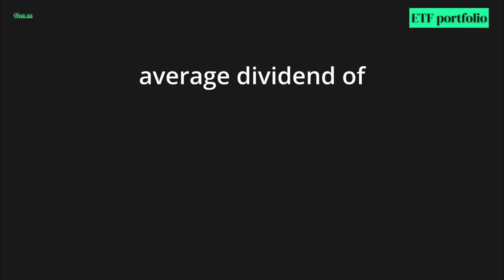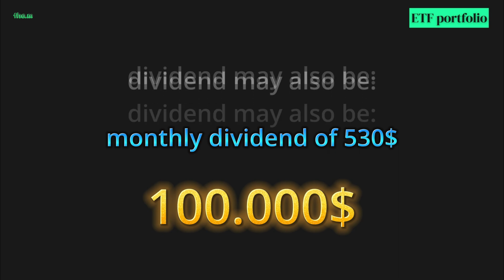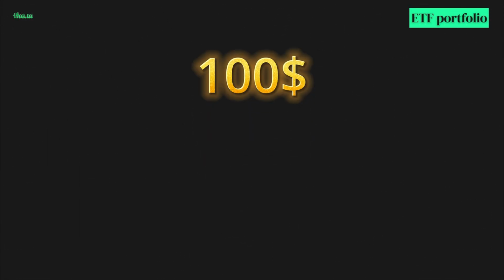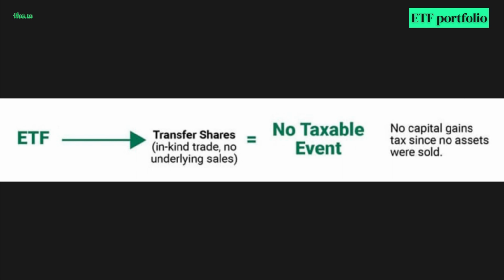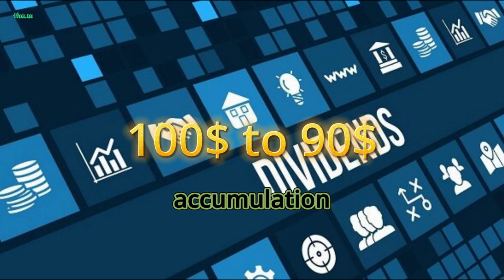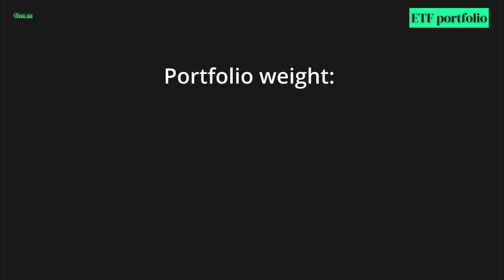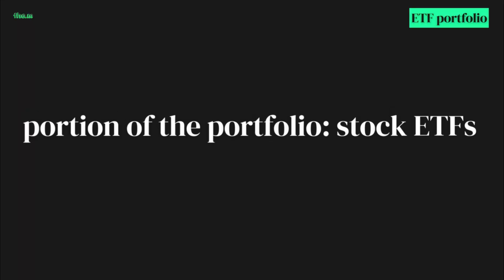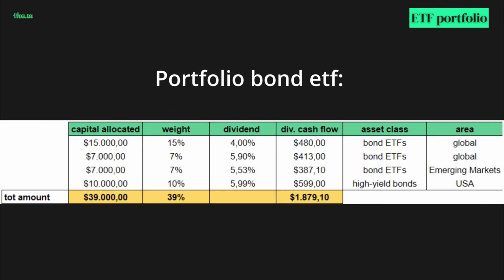Revealing a real $100.000 equity/bond etf portfolio! (no more money sleeping in the bank)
As in the video on ETFs I talked about what are the characteristics to study and how to start investing in ETFs. In this video, I show a real ETF portfolio, divided by 61% equity etf and 39% bond etf. This allows you to check the balance and diversification of the portfolio to start investing. If you haven't seen the ETF video guide yet, here it is again.

This is how to invest in ETFs! A clear and ready-to-action guide!

00:00 intro
00:16 the basics you need
00:45 how much the  ETFs portfolio generates in %
01:00 capital invested & cash flow generated
03:10 weight of the portfolio in stocks and bond ETFs
03:48 portfolio in equity ETFs
04:15 portfolio in bond ETFs
05:01 outro
05:22 final

the.m does not intend to infringe copyright, if you are the owner of any material in this presentation and would like it removed, please contact and it will be removed immediately.

Please be advised that the information provided here is for recreational purposes only. Take time to learn, deepen your understanding of the concept and content, or ask for advice from qualified experts to act or invest your money in the best possible way. The information provided in this video is accurate as of the posting date but may not be accurate in the future. You are responsible for any loss incurred or risk taken arising from your reliance on and use of the information provided by this video.